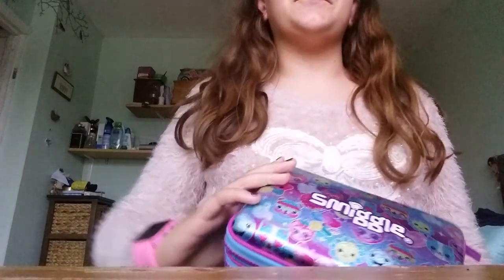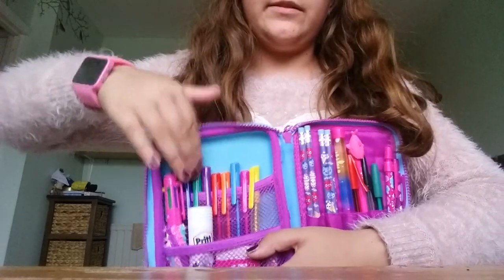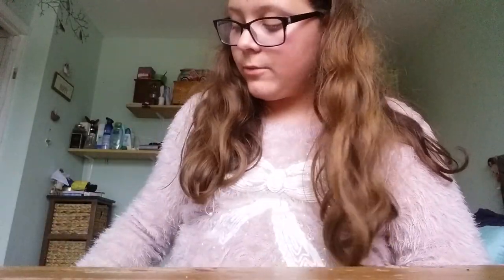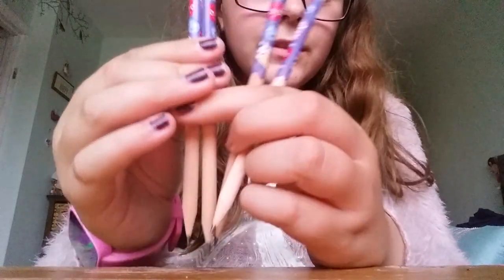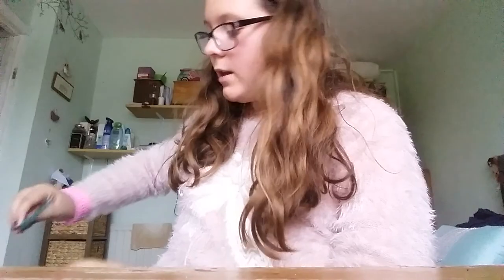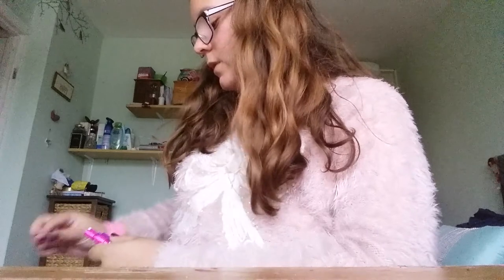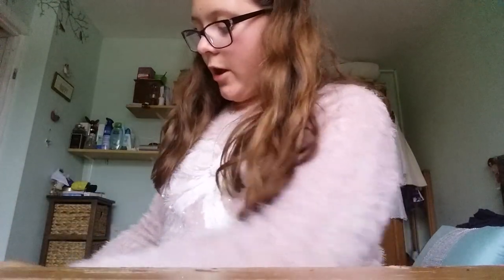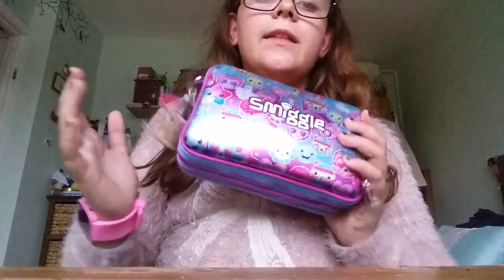What's in my smiggle pencil case!! ❤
I'm not going to be able to upload next week cause I'm going on holiday, sorry!! make sure to stay active on my ig account @xelliegeorgexx I hope you guys understand!! Love you guysss 😙💘